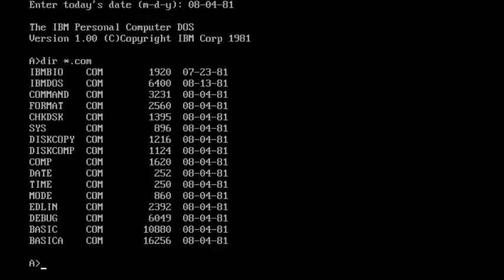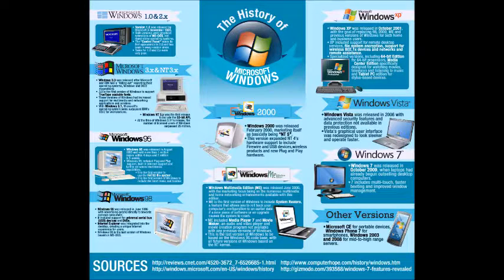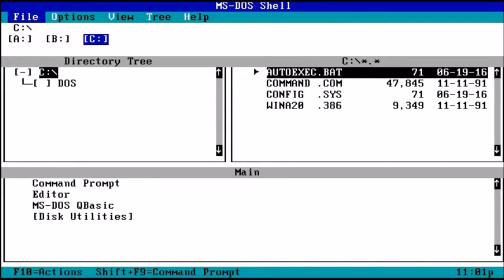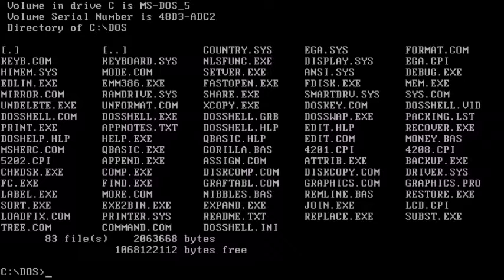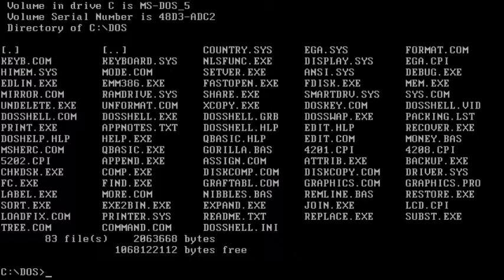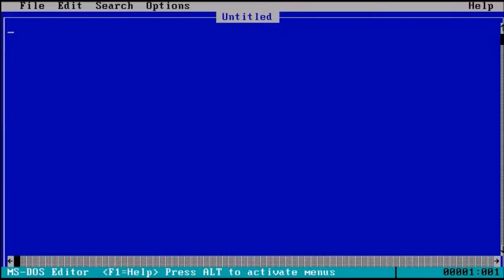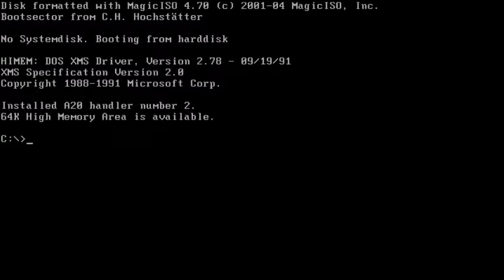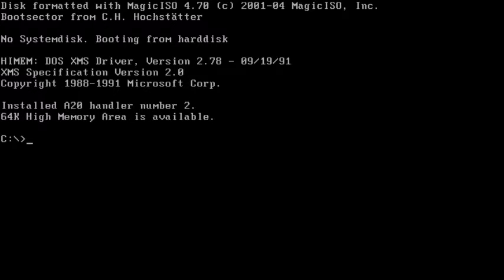Computer History Episode One: MS-DOS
This is a new series covering the history of operating systems from the past 30 years, this episode: MS-DOS